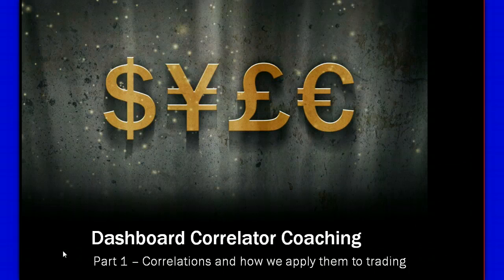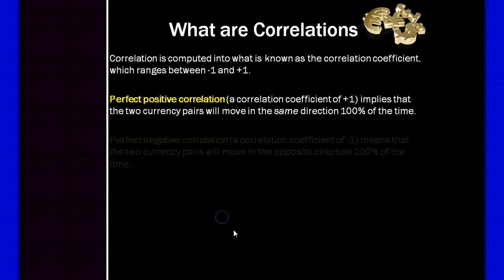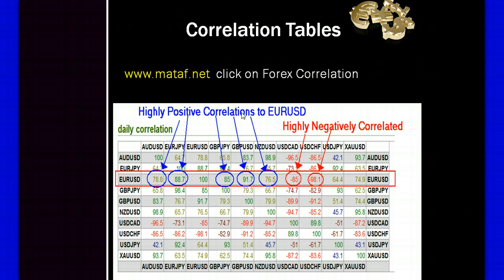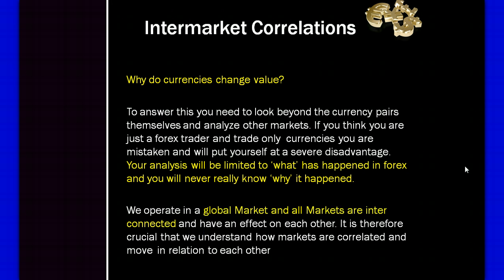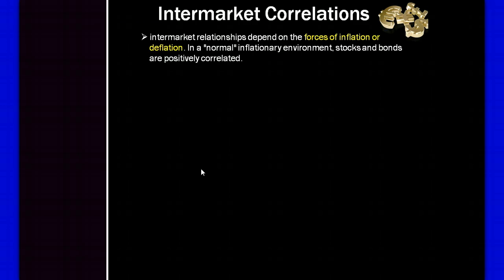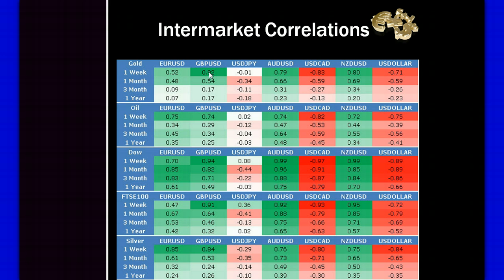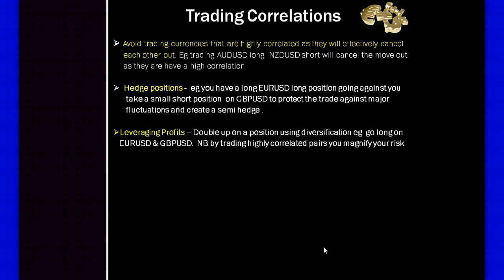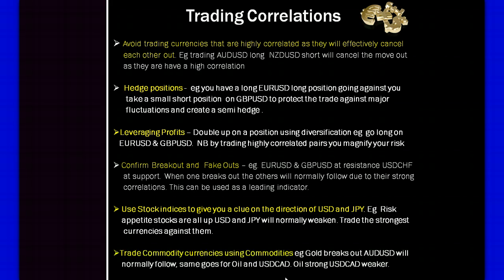Dashboard Correlator Inter market Correlations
A brief introduction into trading correlations and inter market correlations